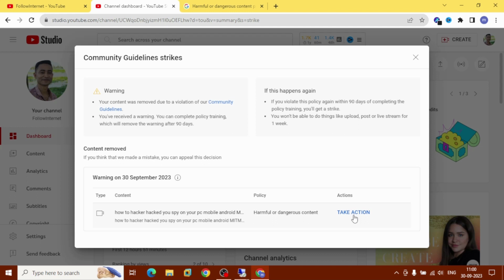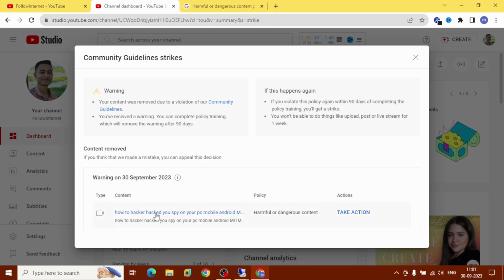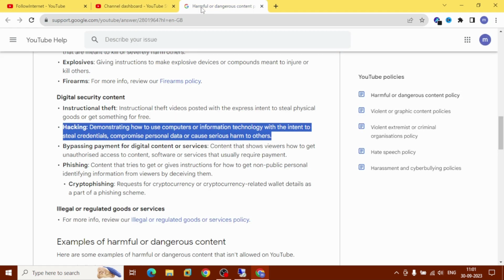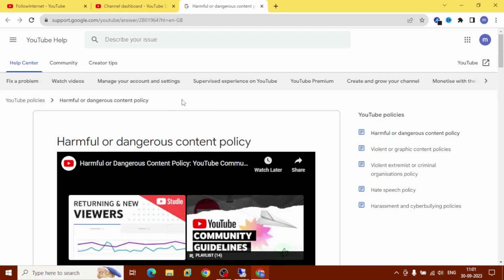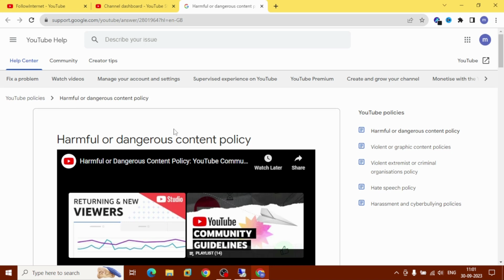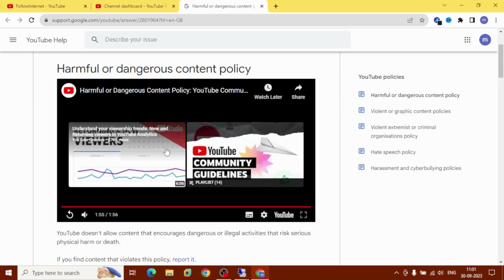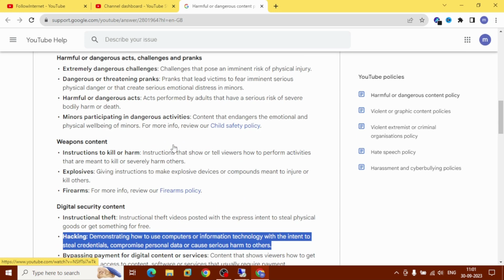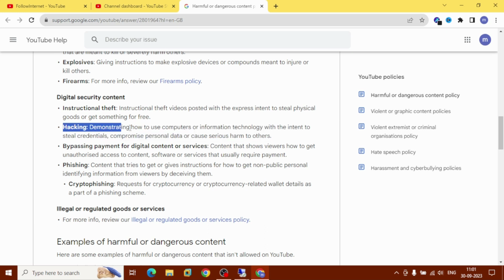channel violation warning 2023 update community guidelines warning